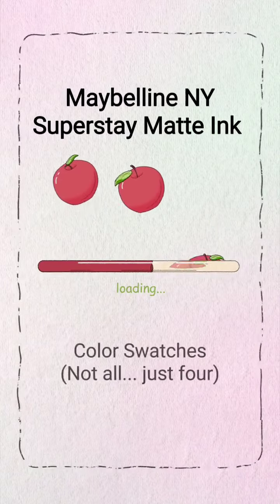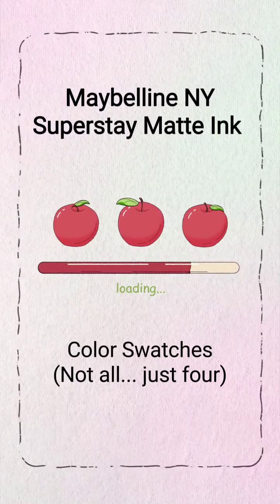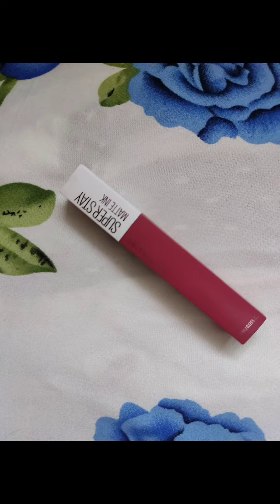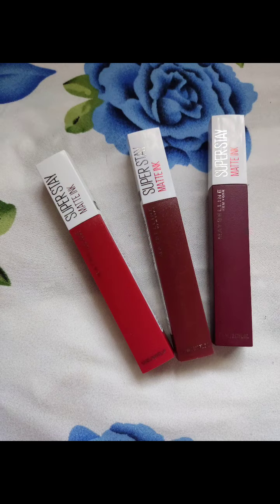Maybelline SuperStay | Matte Ink ColorSwatch 150, 20, 50, 230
@MaybellinePH Thank you for the discounts in Shopee & Tiktok PH.

Please note

*Savant should be pronounced as /Sa-Vaan/

**I didn't wear any tint or powder, and placed no filters, so I could see the color payoff. I have fair skin, but I am uncertain of my undertone. I lean towards neutral to cool tones nowadays.

***BF had mentioned to stay away from very warm colors like dark oranges or mustard yellow, which I agree on, too.

Back camera captured the accuracy of the lipstick shades, compared to the front cam. Look at my skin texture 😂 Numbuzin actually improved it.

Very pretty shades!!! Savant is my top choice. They are less tacky compared to two years ago.

Color Swatches of

150 SAVANT - Soft light to medium pink, with hint of brownish mauve

20 PIONEER - Perfect combination of rich red, orange, and blue "True red"

50 VOYAGER - Very deep, purplish wine (red- brown)

230 TRANSFORMER - Pinkish deep wine (lighter than voyager with pinkish tones)

SRP PHP 399

Gorgeous Music used:
Run Through Fire
by Mister cutie~ PINK SWEAT$

Hope this video helps! Until when I can afford such lippies ...